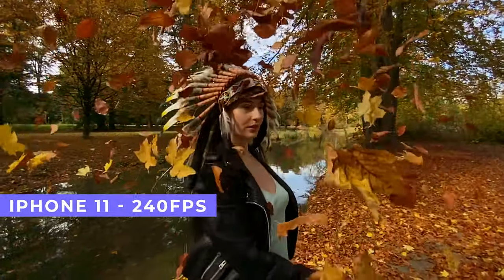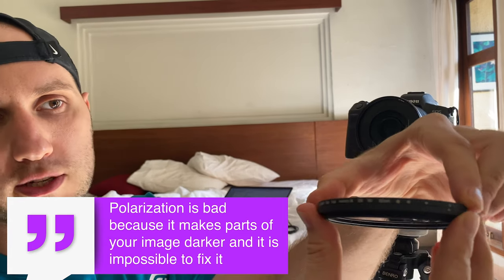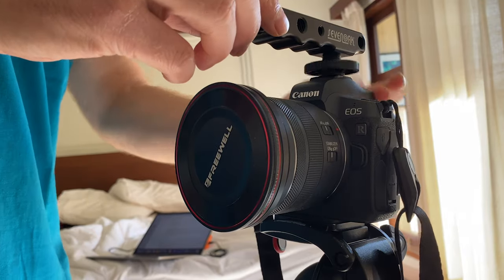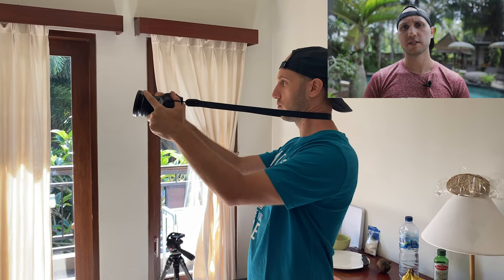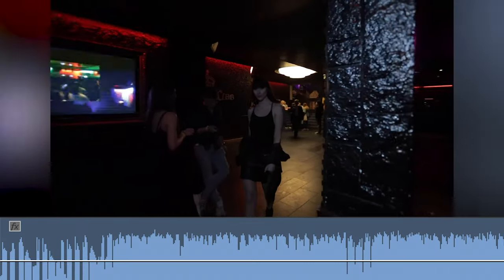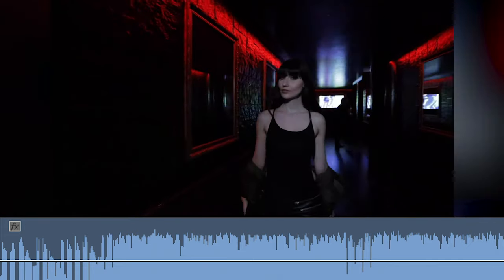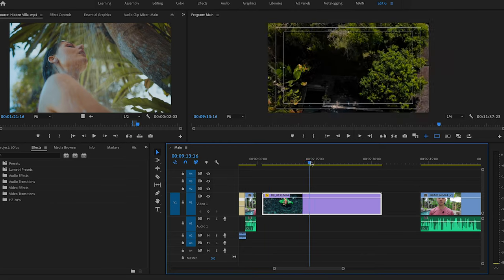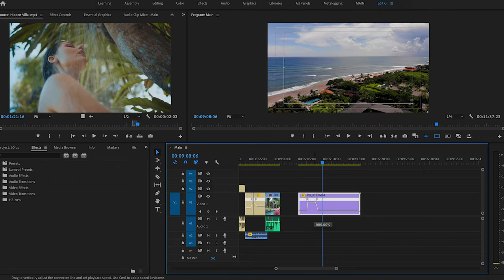is 60fps good for something ?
If your camera doesn't have 120fps that bad but still you can get creative, I will show you how to spice up your cinematic sequence with some practical tips and tricks.

Amazon.COM
RGB Light

Amazon.DE
RGB Light

-- Airbnb - Get 25$ discount on your first booking with Airbnb

Social Media